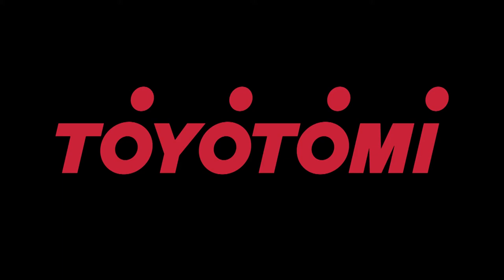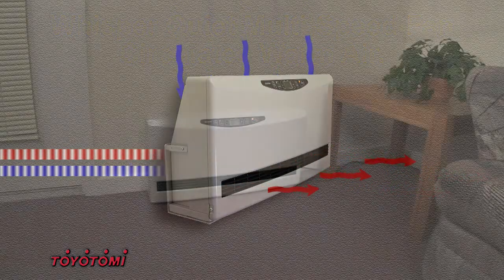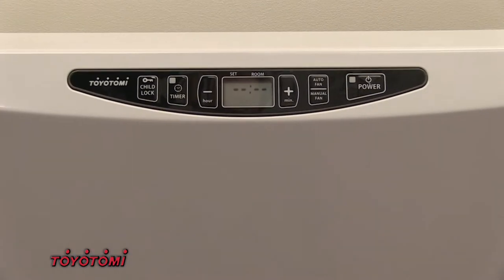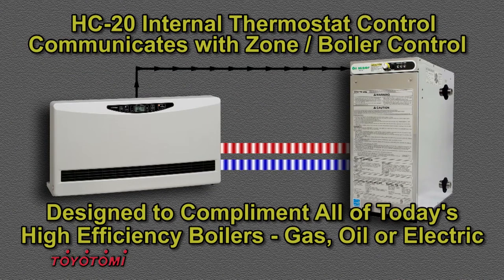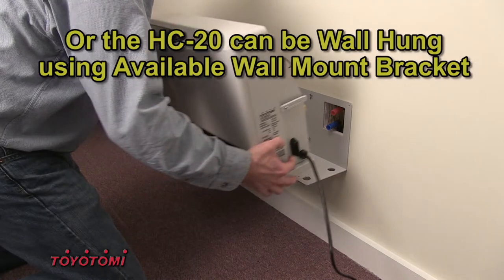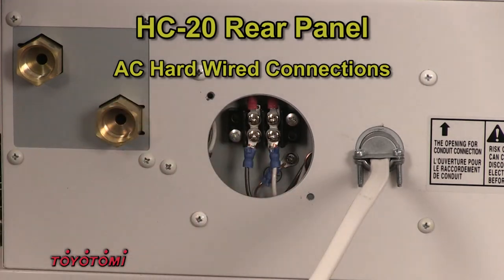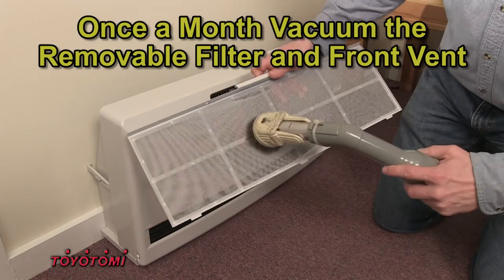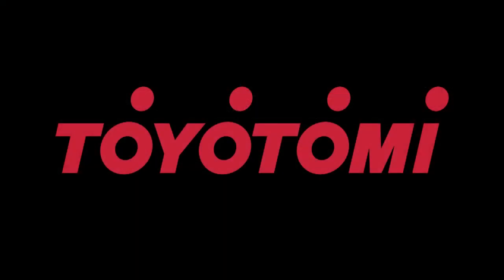Toyotomi HC-20 Heat Convector